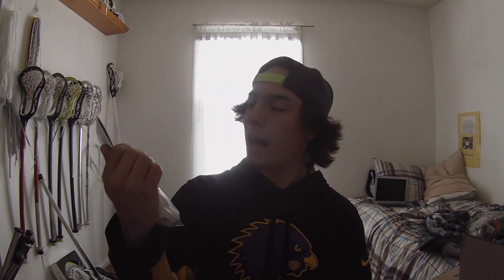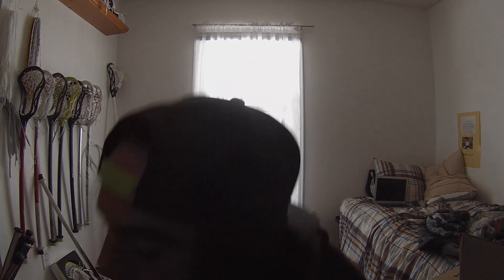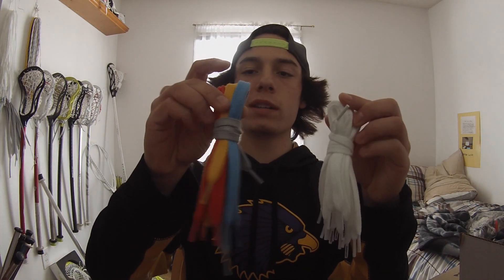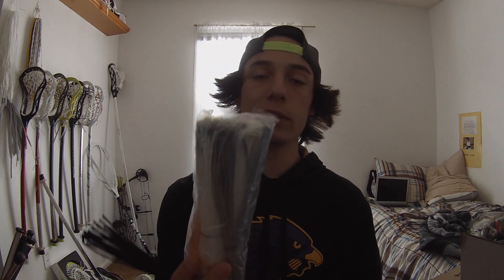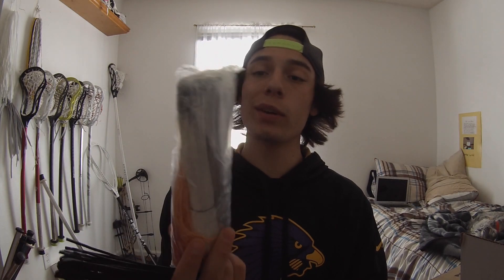StringKing Unboxing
One of many StringKing order unboxings!